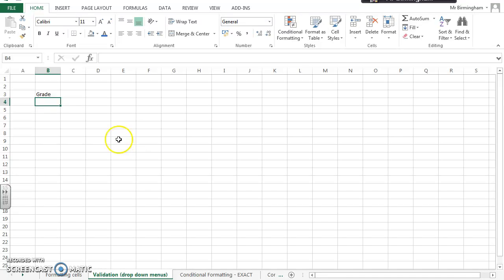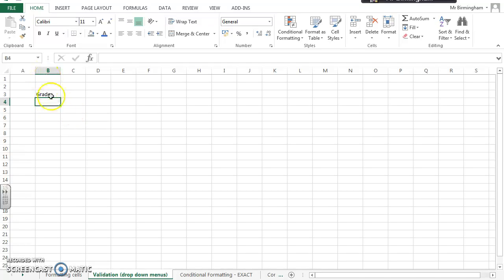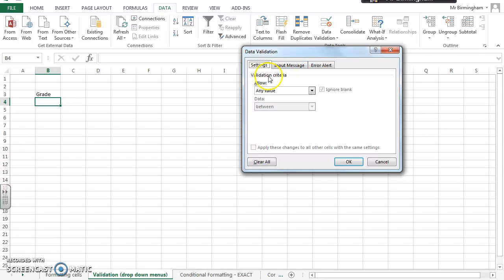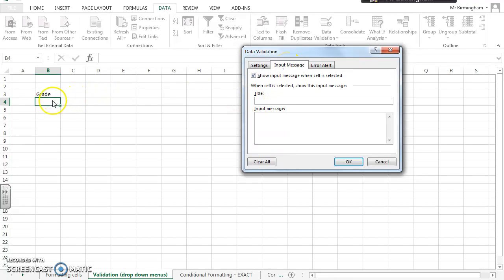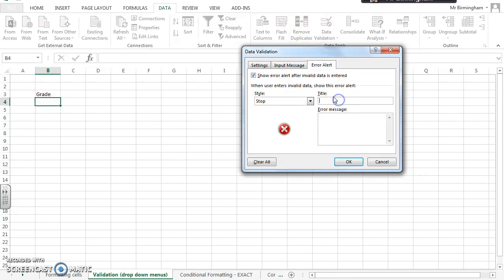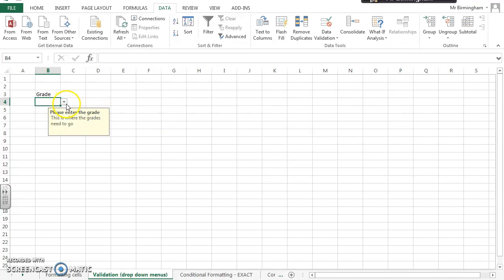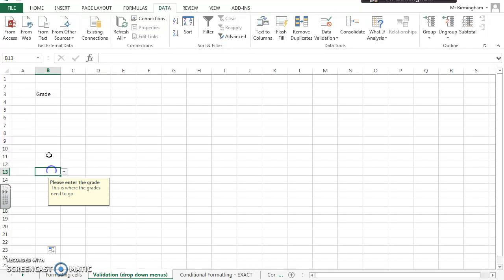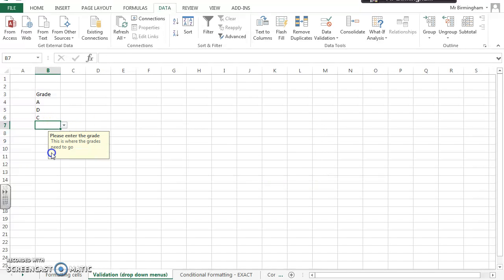Validation Drop down menus